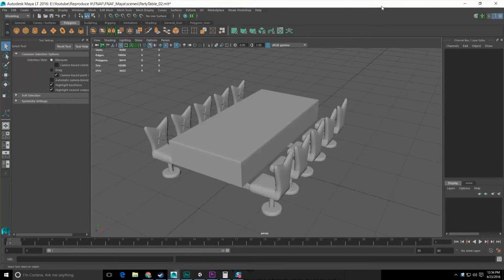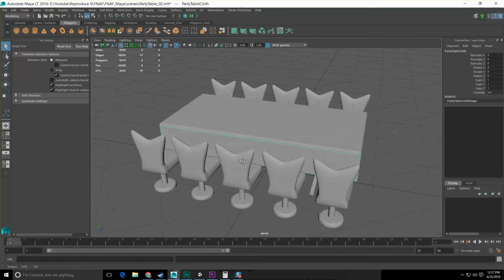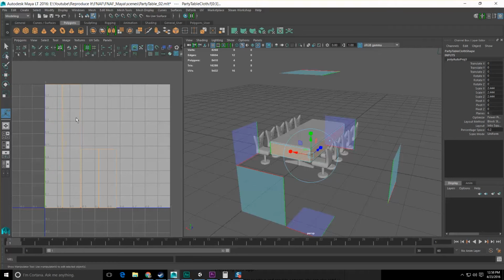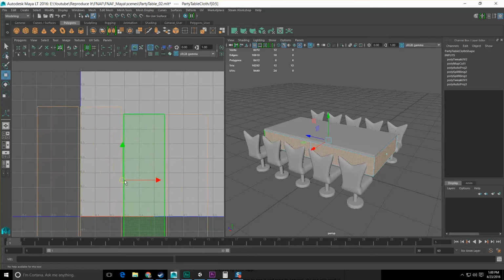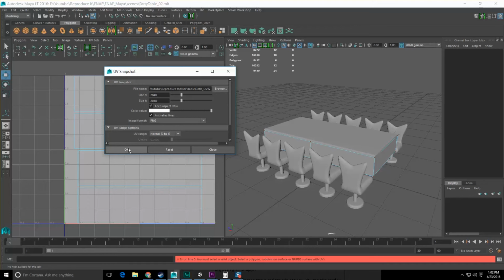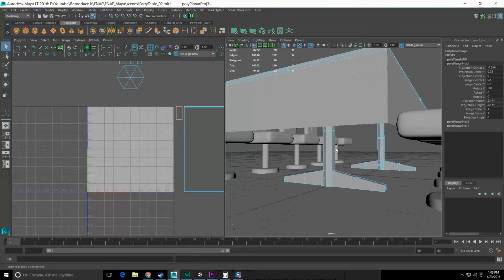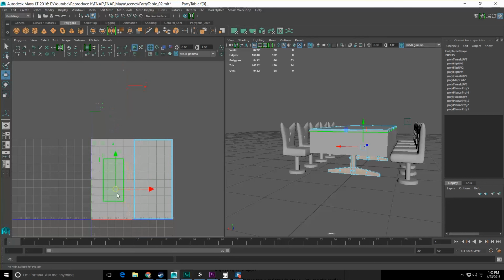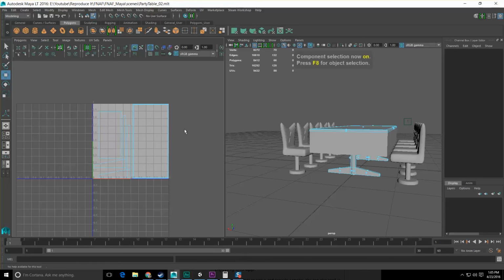FNAF in Unity - 17 - Unwrap the Party Table Part 1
I start to unwrap the table to prepare it for texturing.